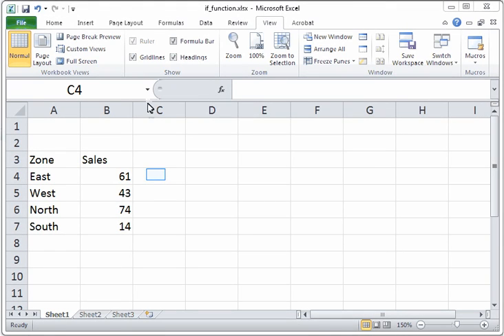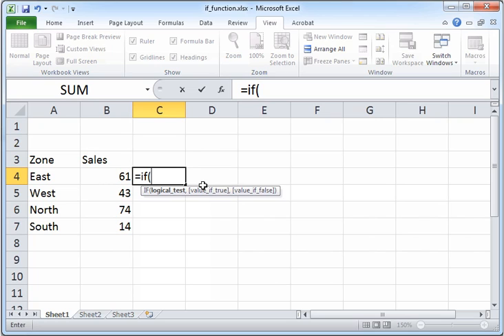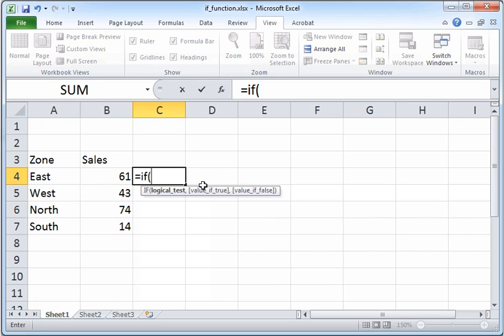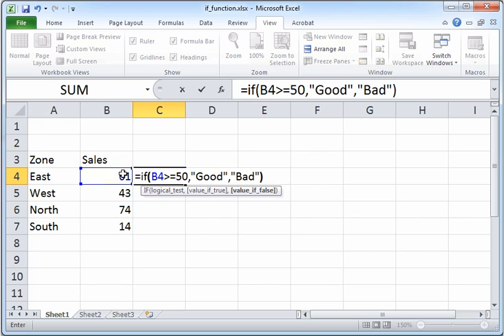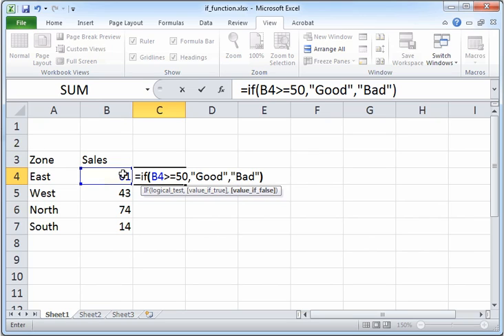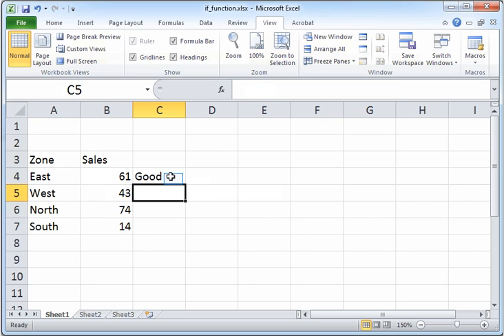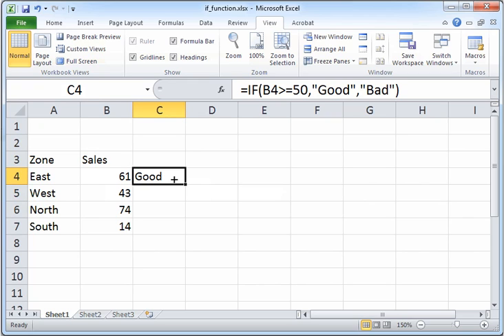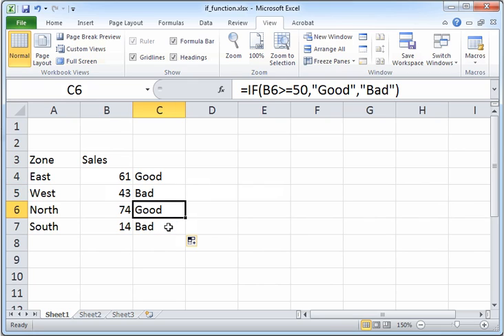if-function in Excel 2010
Demonstrates how the IF function works in excel 2010.